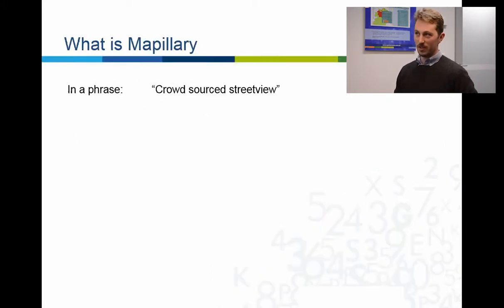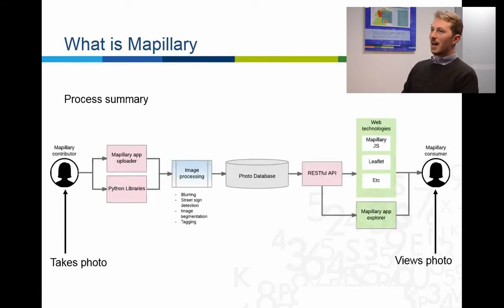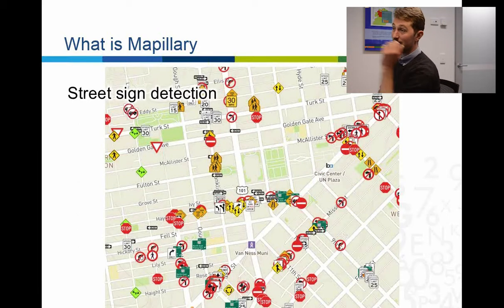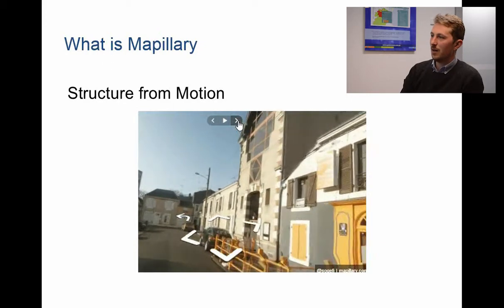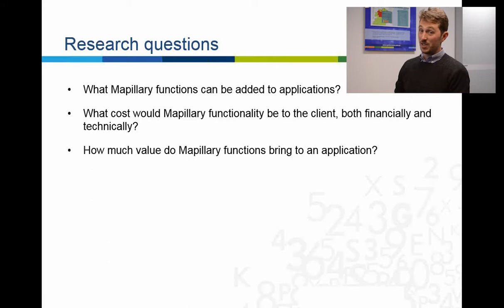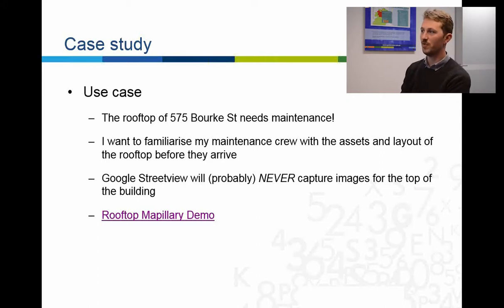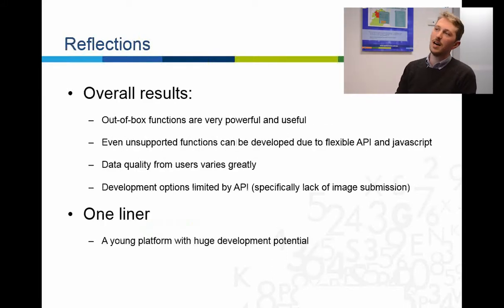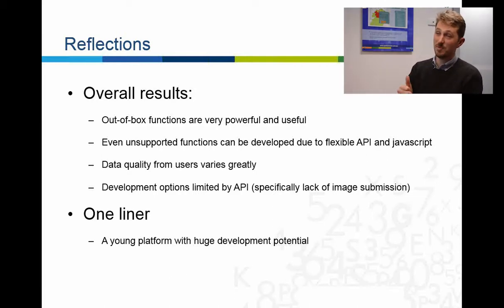Mapillary - Webinar presented by Tom Hollands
As part of Spatial Vision's cadetship program every year, our graduates undertake a research project on an agreed GIS topic. This years graduate, Tom Hollands, chose  Mapillary which is a service for crowdsourcing street level photos using smartphones and computer vision.